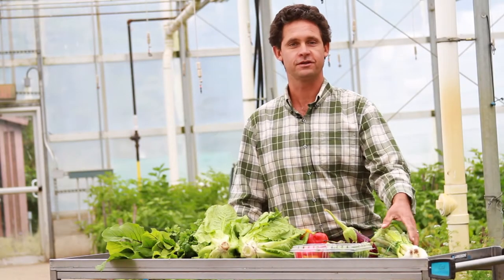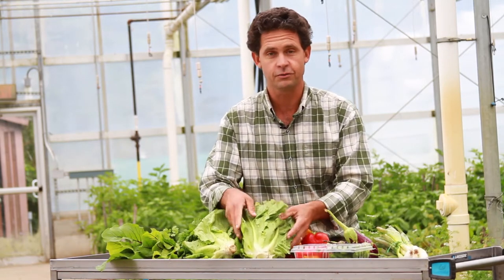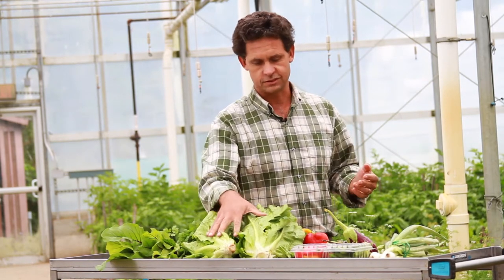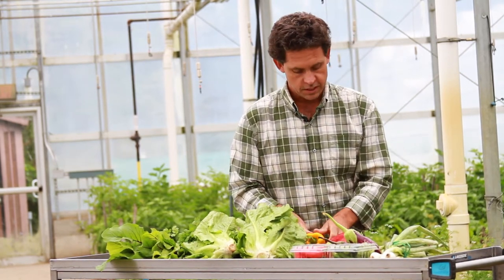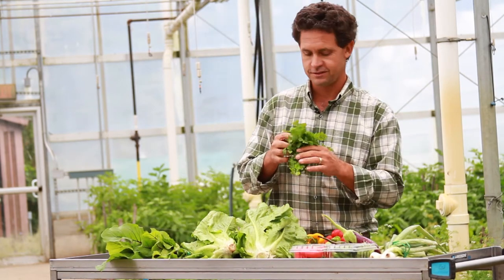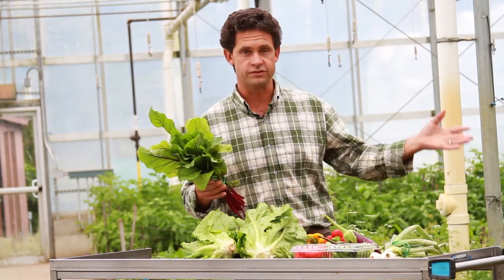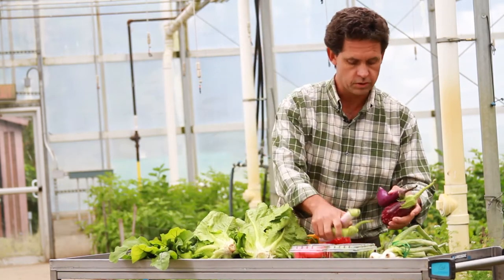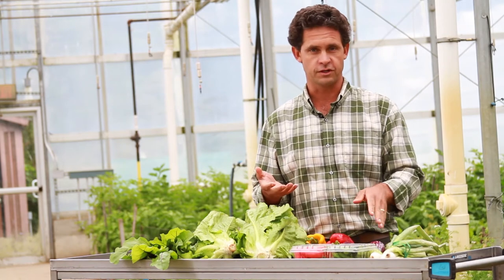Stone Barns Center CSA 2017: Week 14 with Jack Algiere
Welcome to eggplant season! Jack is in the greenhouse today to describe the three varieties you'll receive this week. We are also harvesting beet greens, assorted peppers, romaine lettuce and more.